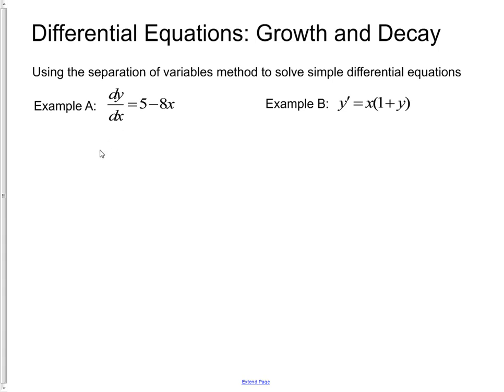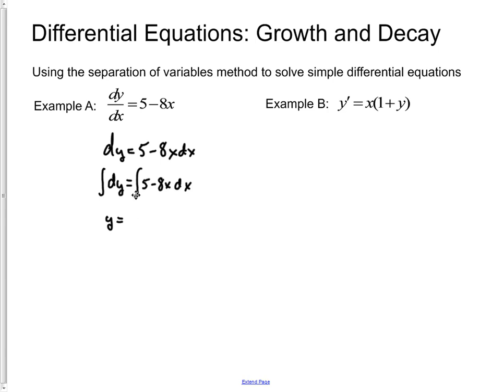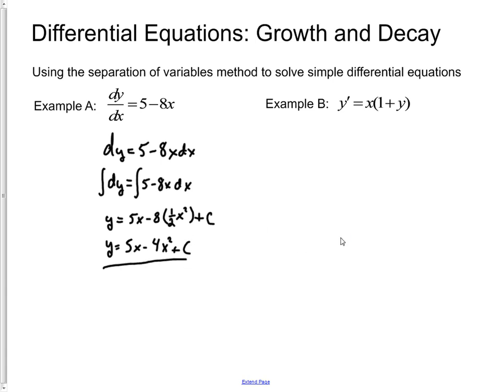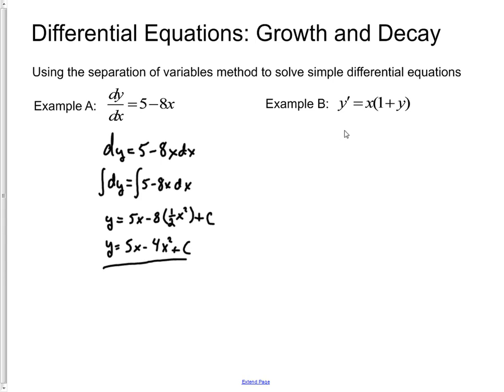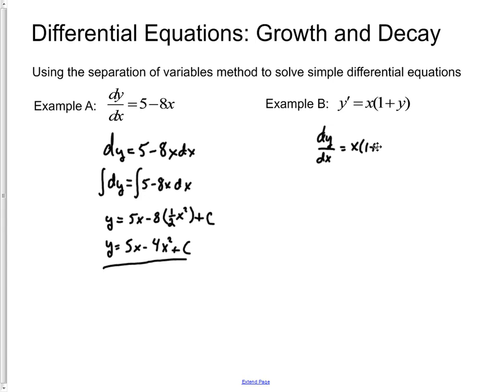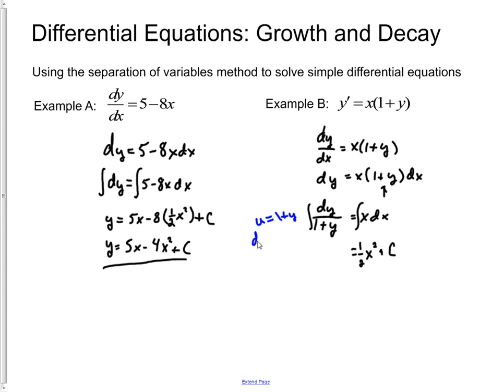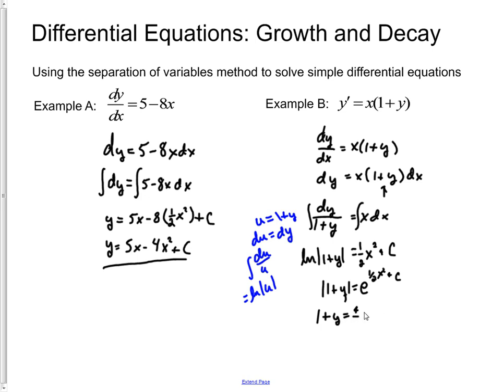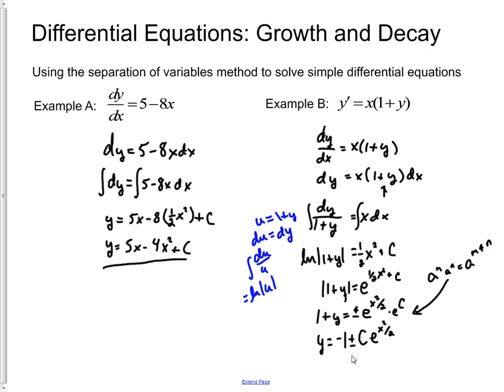6 2 DiffQ Growth and Decay A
Some basic examples of solving a differential equation using the method separation of variables